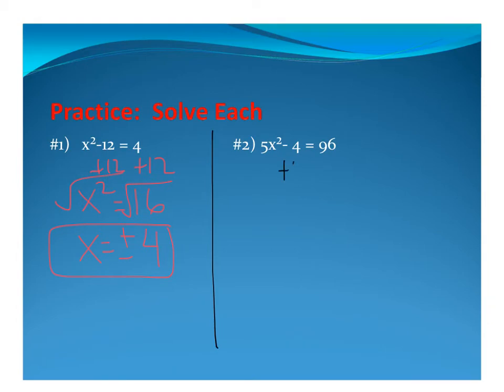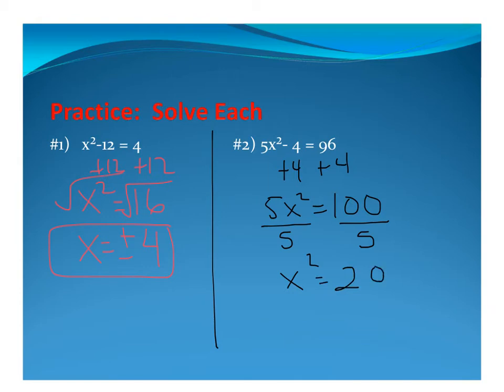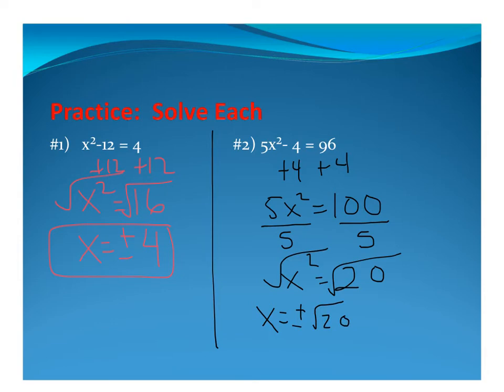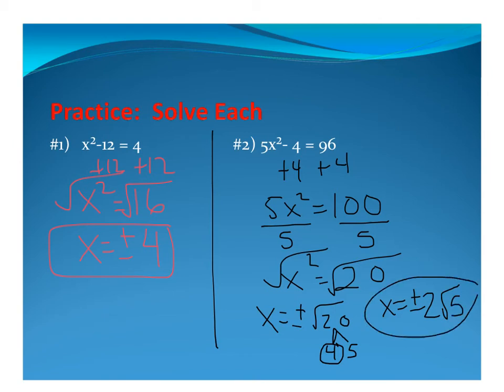#3.2 - 5.2 - Solving Quadratics - Algebra 2